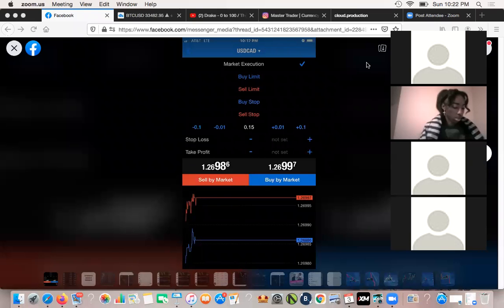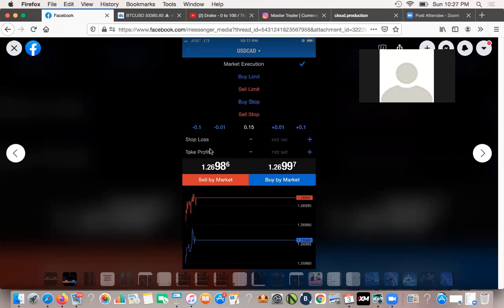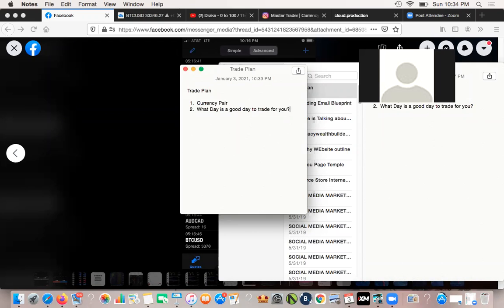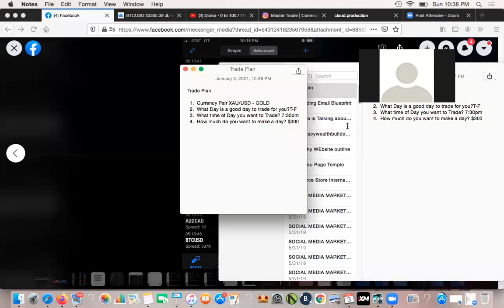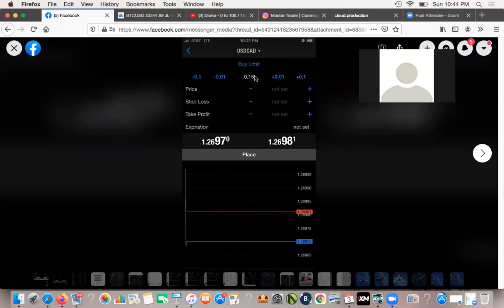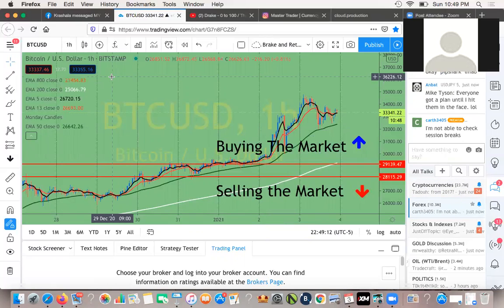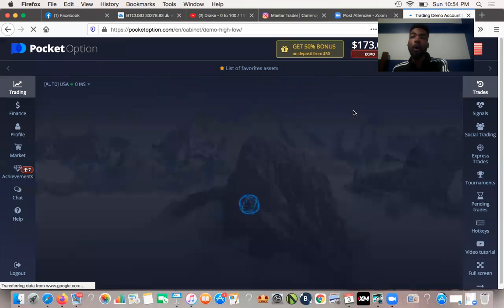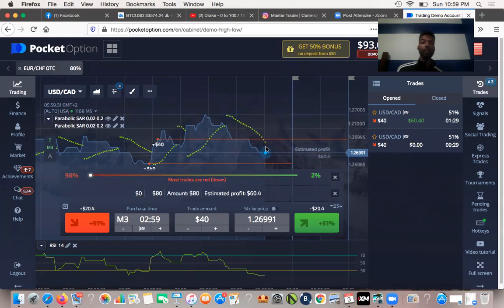Putting Orders in MT4, Creating a Trade Plan, Entering a Trade On Pocket Options!!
We are in the Trenches make sure people grasped the concept of trader. Putting orders in MT4, Creating a Trade Plan, and Entering a Trader on Pocket Options!!

Set up a FREE POCKET OPTION ACCOUNT

Get Mentorship here